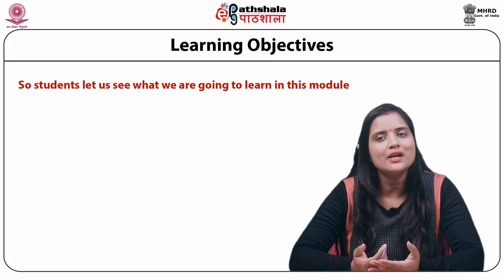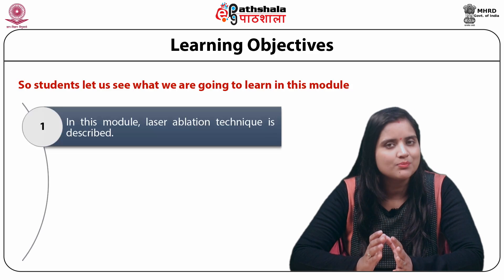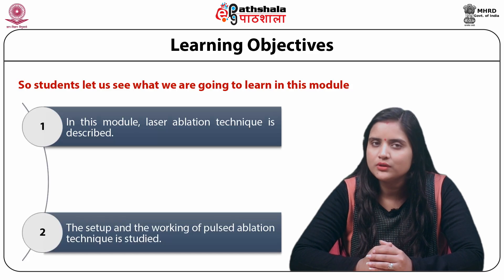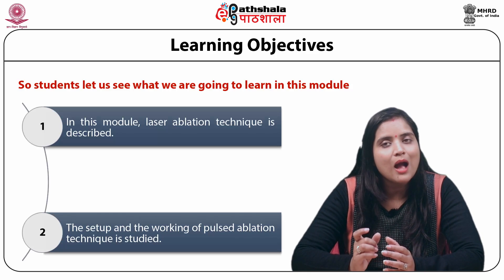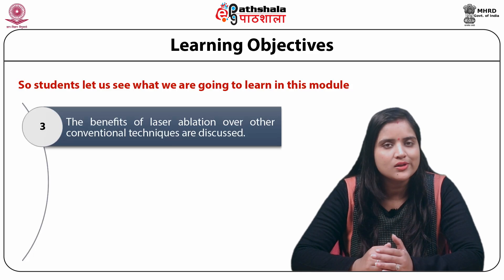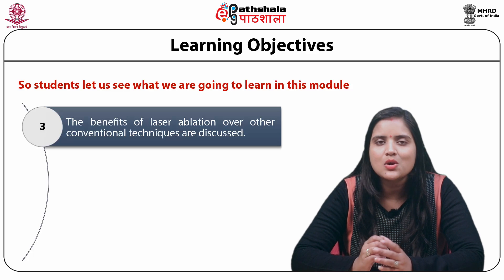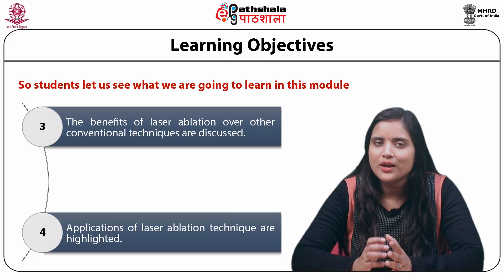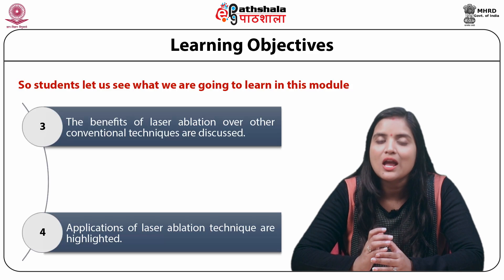Laser Ablation Technique